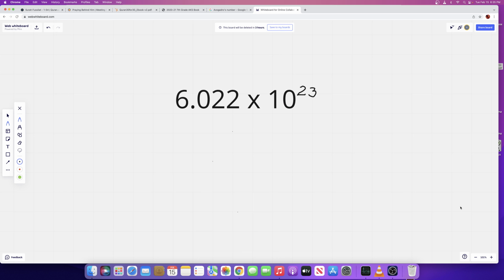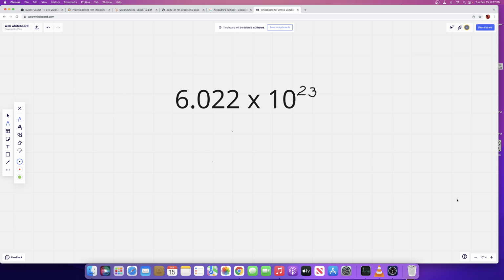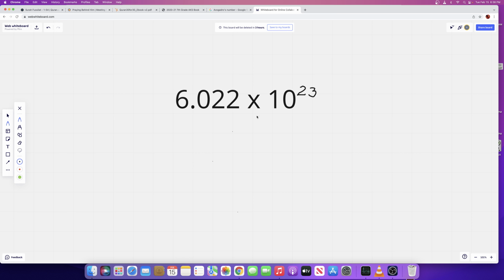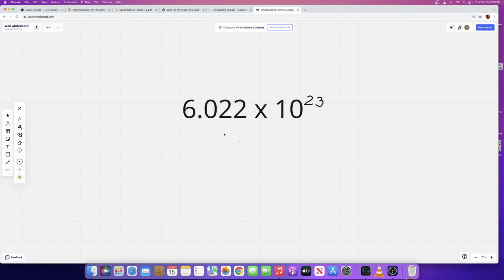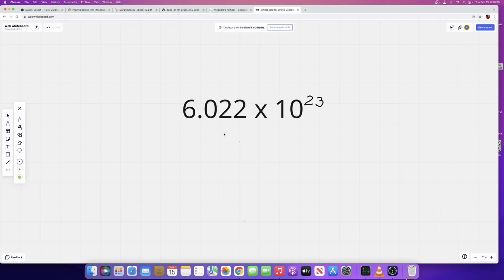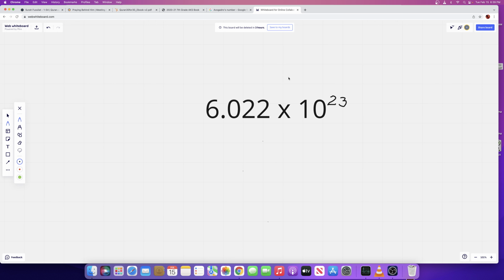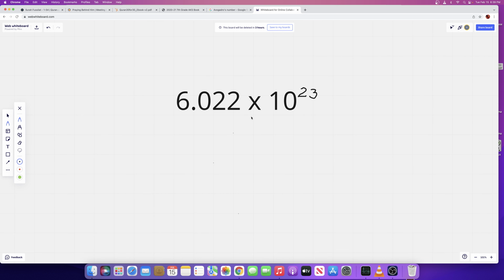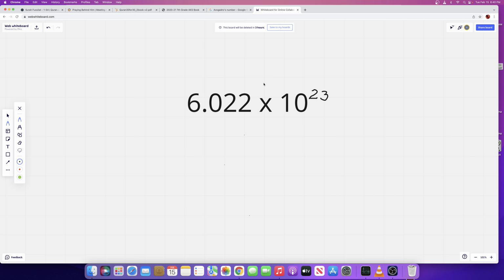Avagadros number and moles